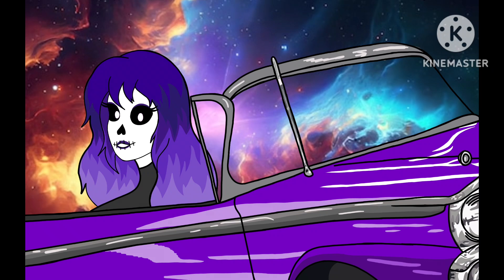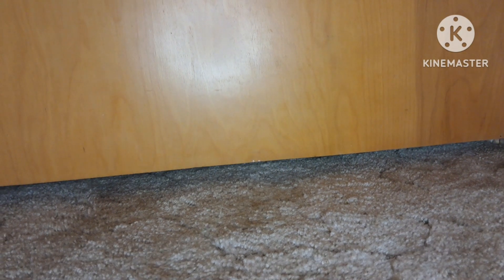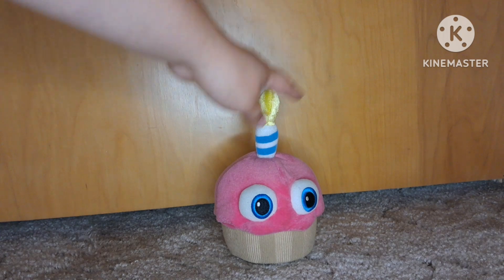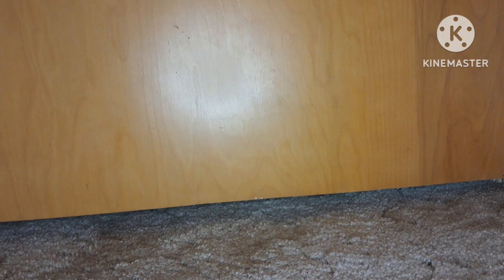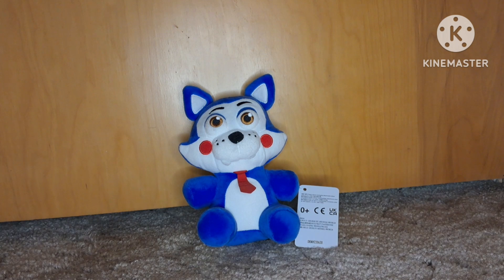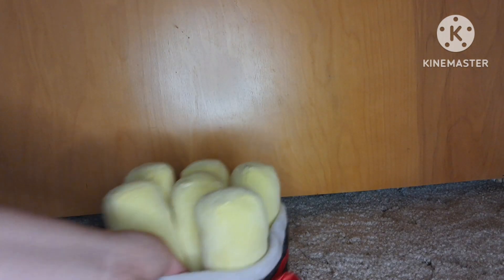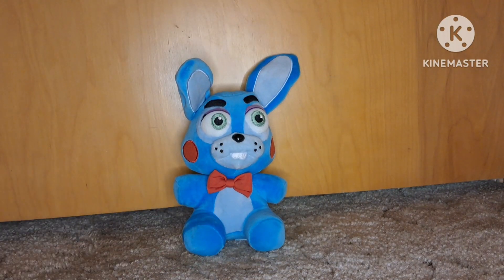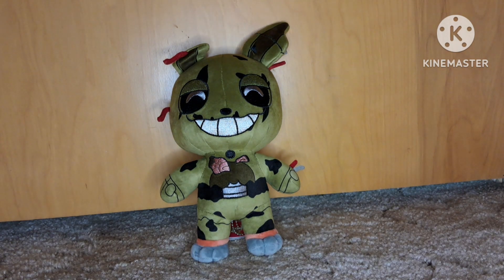Rating My Fnaf Plush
Hey Guys Galaxie Reaper here, and today in this video, I rate my fnaf plush collection.  Have a good day!